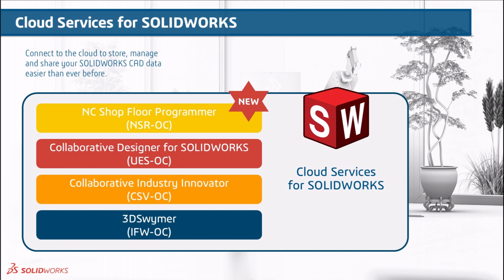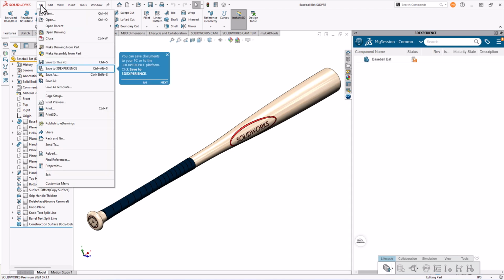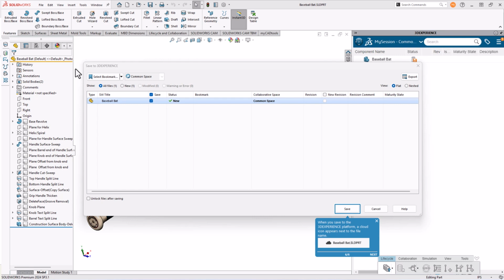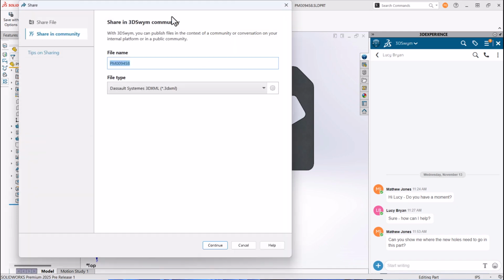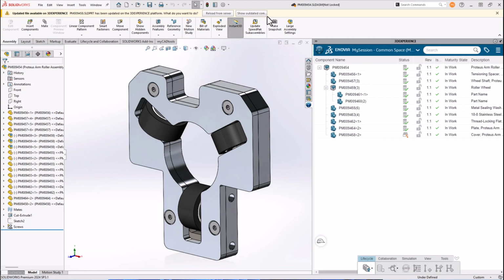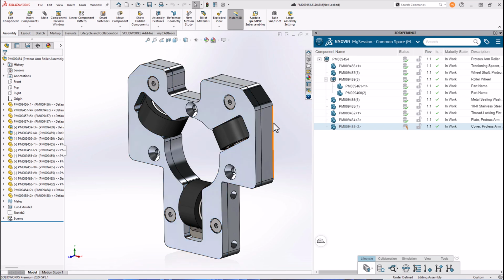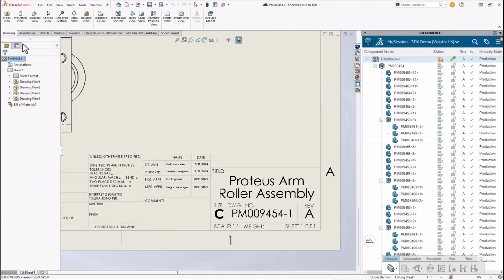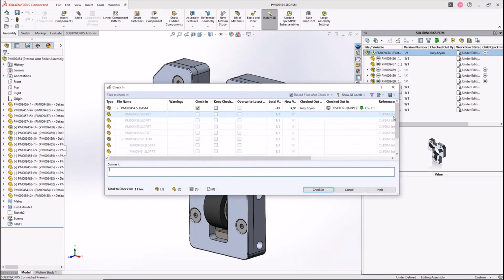SOLIDWORKS 2025 What's New: 3DEXPERIENCE Cloud Collaboration